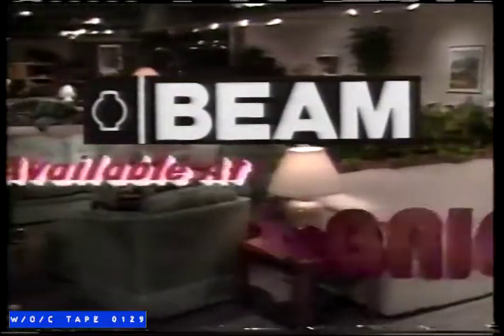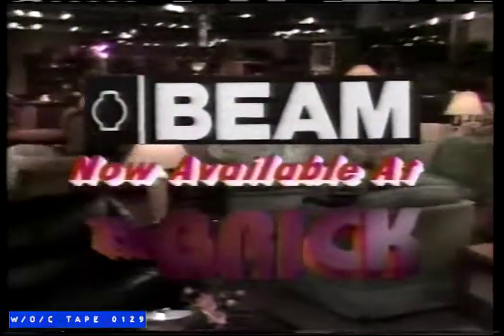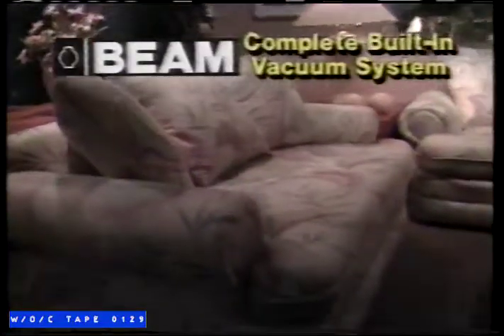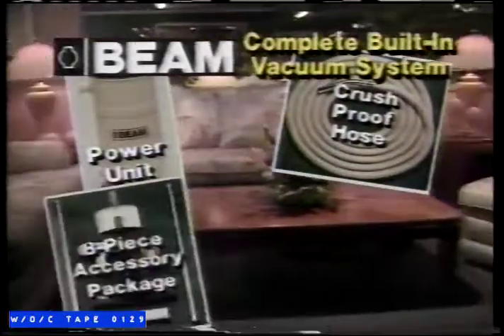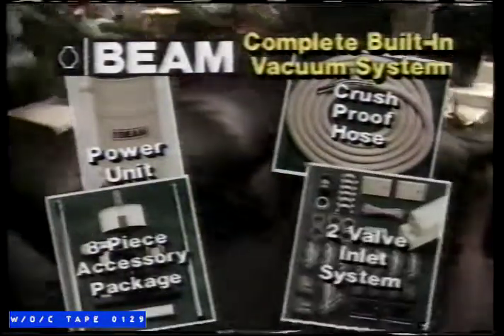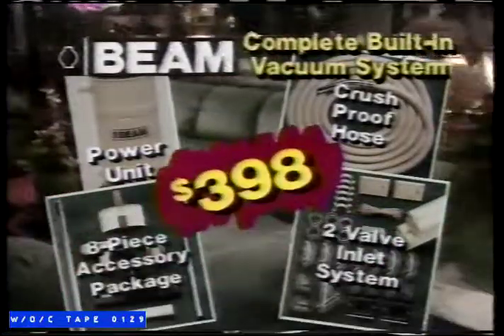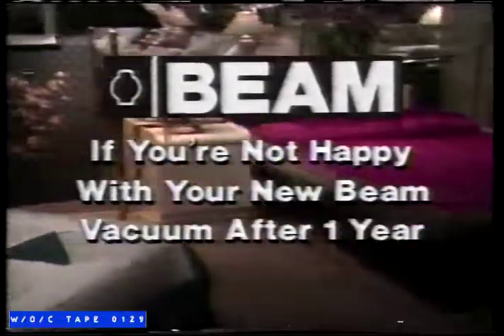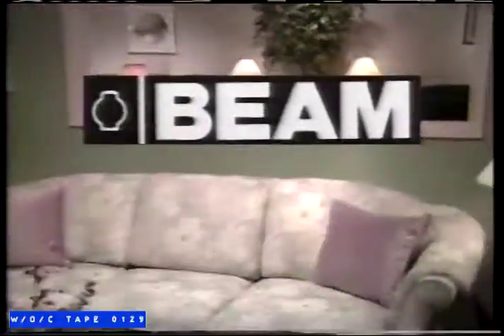The Brick Furniture Store Commercial - 1989